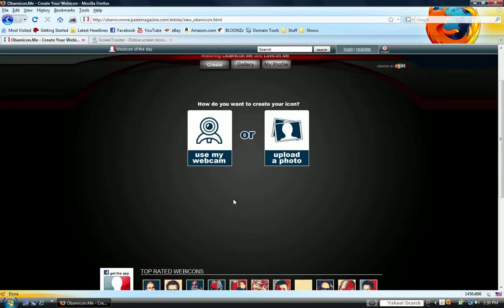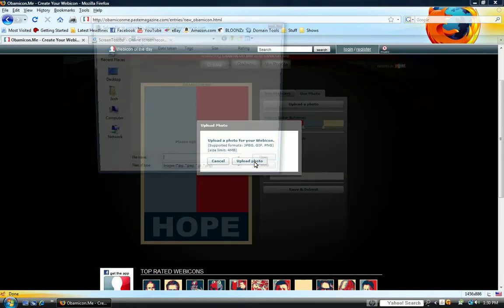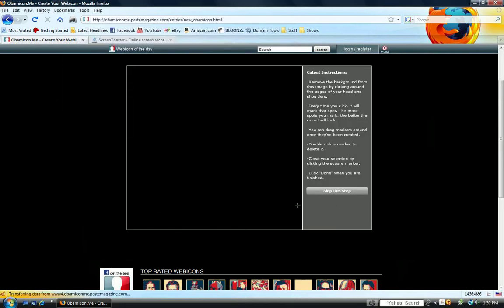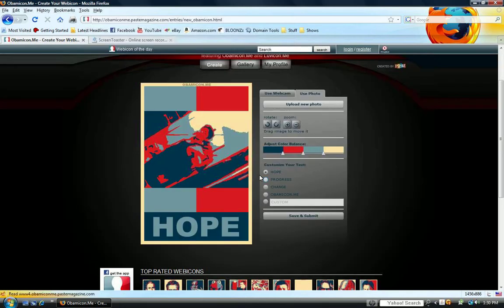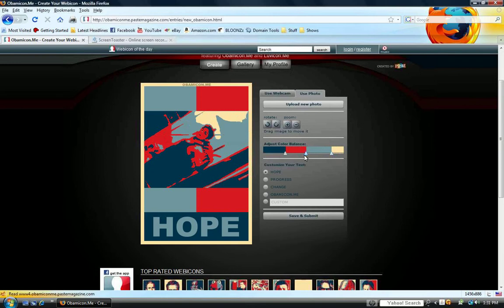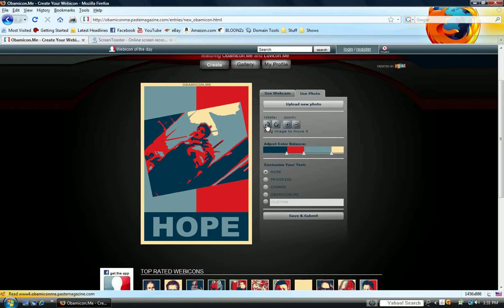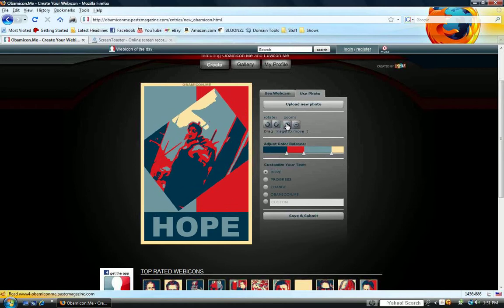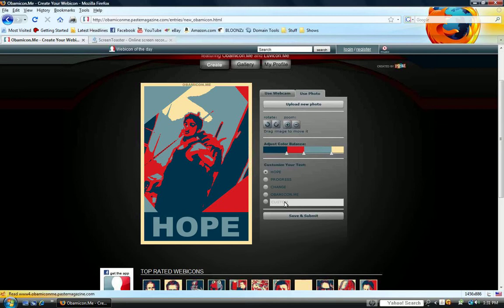Cool Site:Make your pictures Obama style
This site can make your pictures in Obama style.